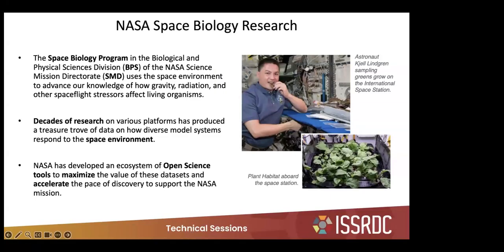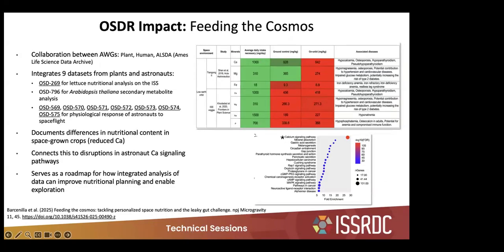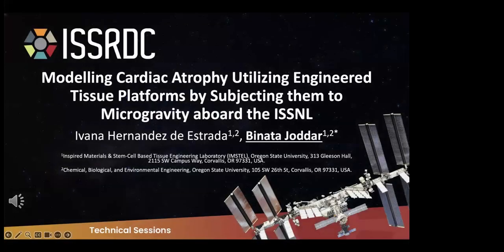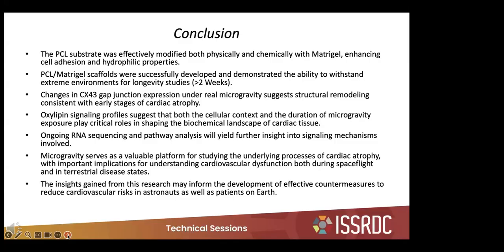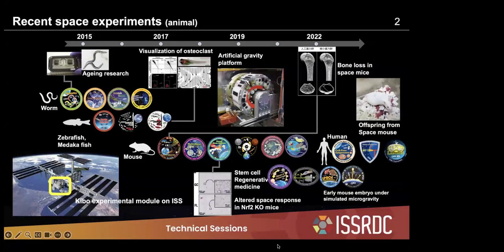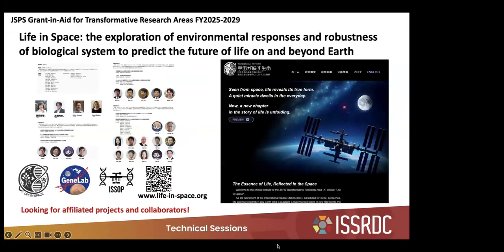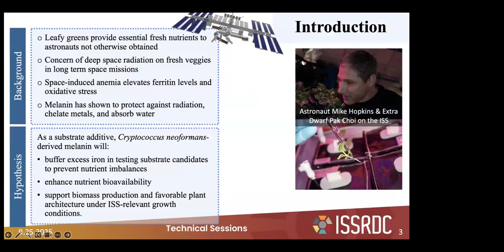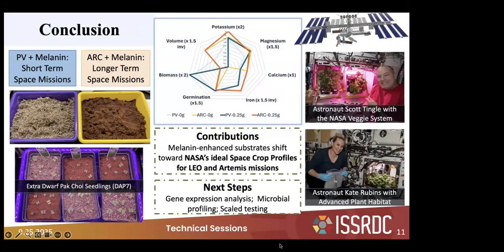2025 ISSRDC Day 3 Technical Session - Fundamental Biology